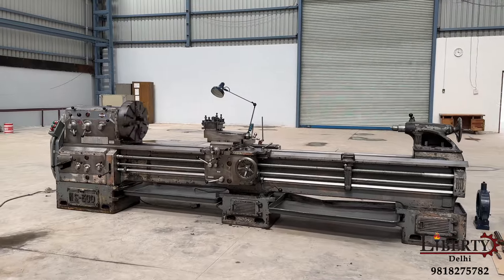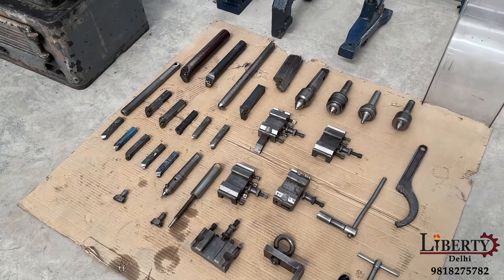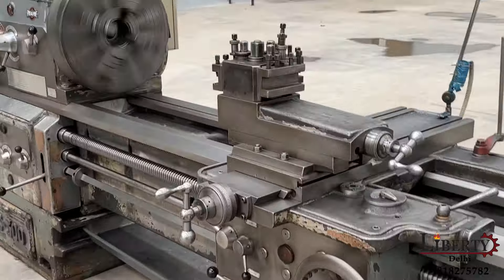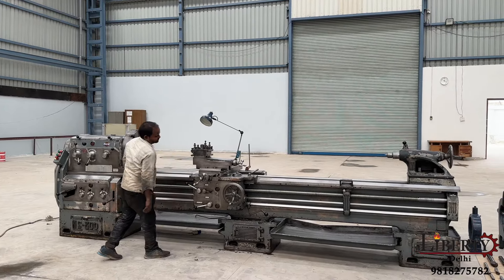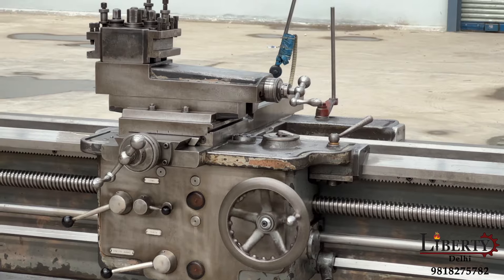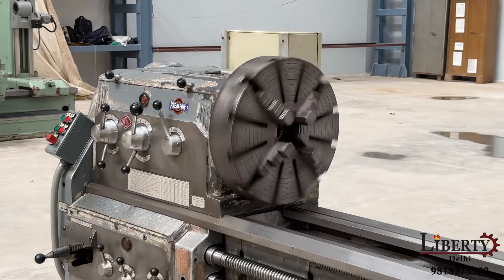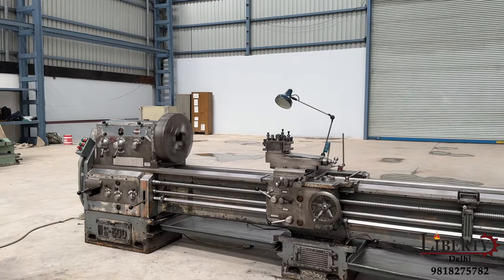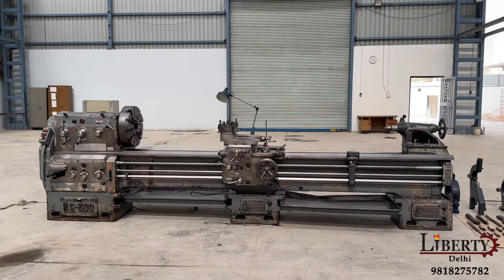Lathe Machine - OMP Prealpine Italy - 3000 mm Length of Job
OMP - Prealpine (Italy) make Gap Bed type Lathe Machine in excellent working condition. The model of the machine is NS-300 and the Max. Length of the Job is 3000 mm. The machine is complete with Steady, Follow Rest and many other accessories. The technical details are as follows -

Make - OMP - Prealpine (Italy)
Model - NS-300
Center Height - 305 mm
Max. Length of Job - 3000 mm
Max. Job Diameter over Bed - 600 mm
Max. Job Diameter over Cross-Slide - 380 mm
Chuck Diameter - 500 mm
Spindle Bore - 55 mm
Max. Job Diameter in Gap - 900 mm
- Complete with Job Steady, Follow Rest & many other accessories.
- Electrical Drawings of the machine are available.